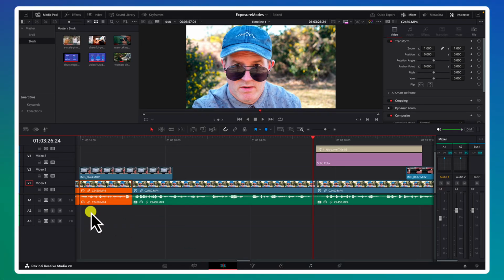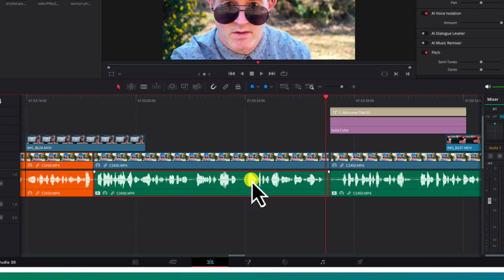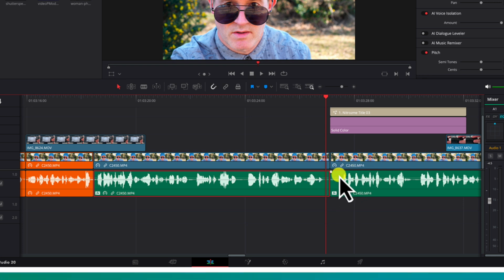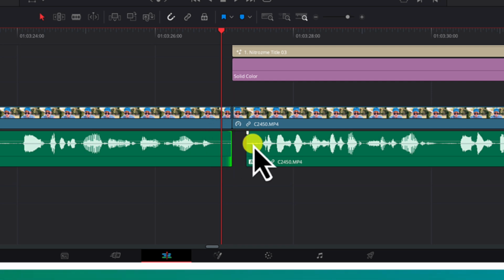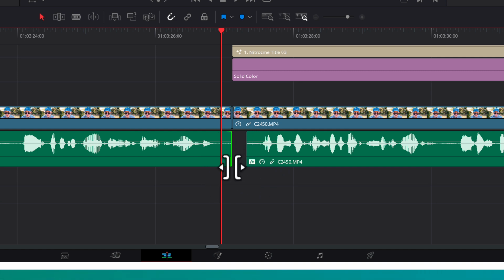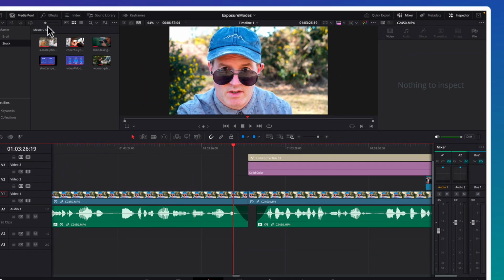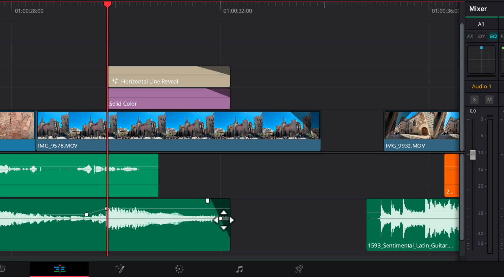Easiest Way To Make Audio Transitions Smooth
Let's explore how to do some simple audio editing, specifically how to fade audio between clips in DaVinci Resolve. Adding audio transitions makes the sound flow better. This is an easy way to fade in fade out audio between sections.